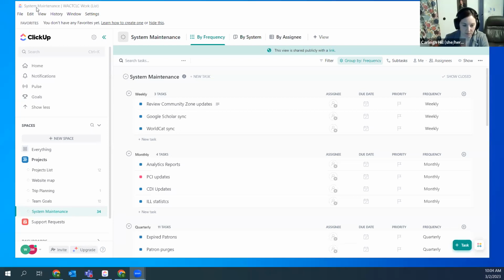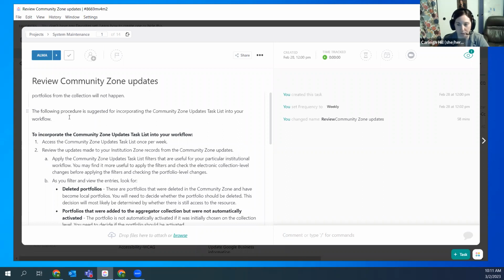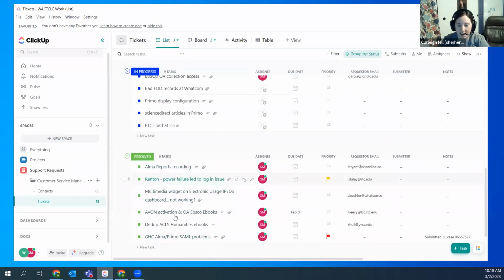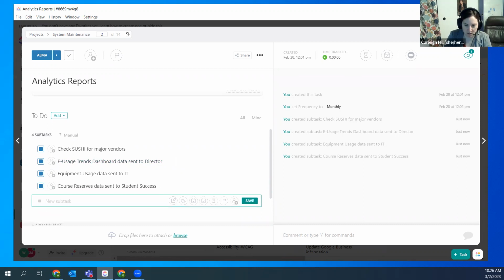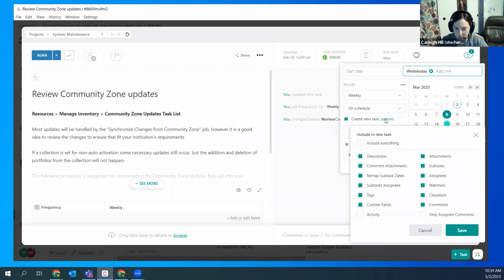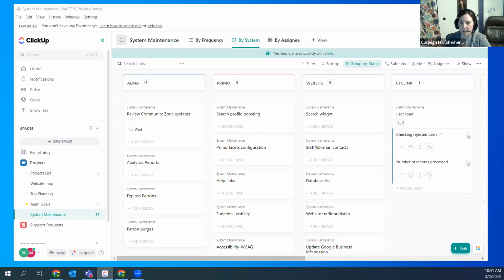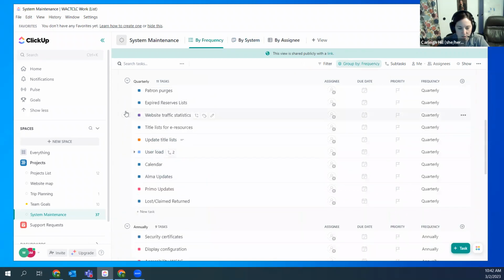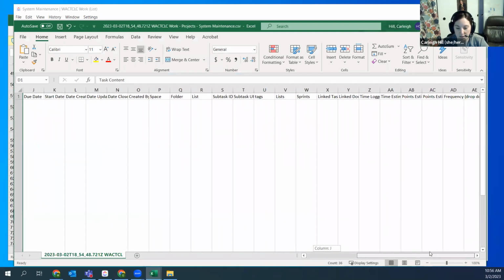Open Call 2023, March 2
ClickUp Project Management tool for creating systems maintenance checklist
Discussion around patron load record failures